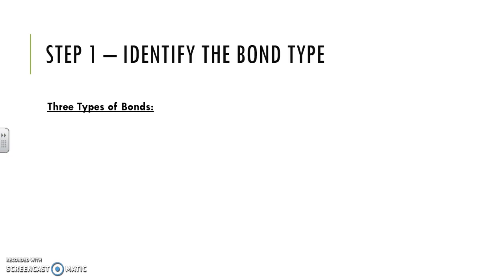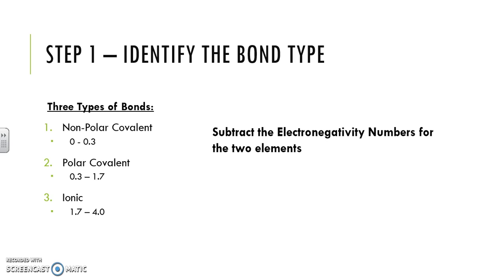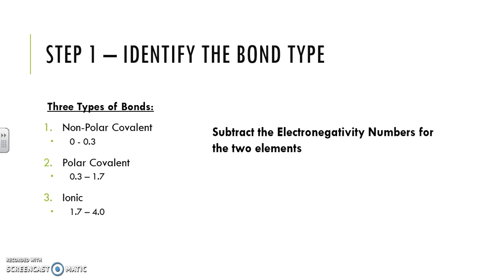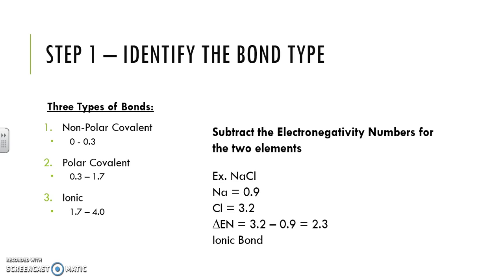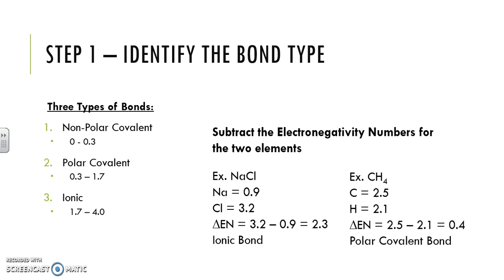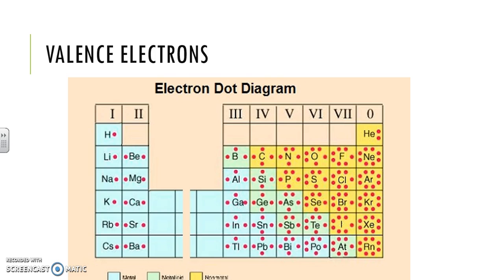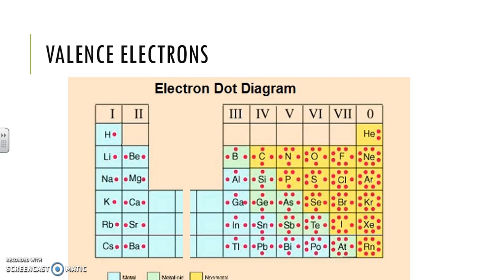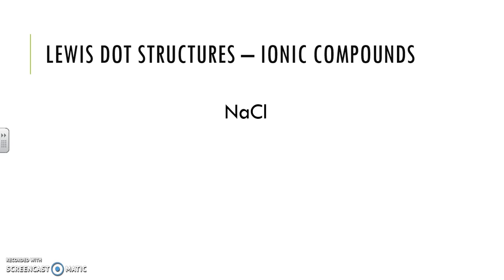Molecular Structure - Bond Type